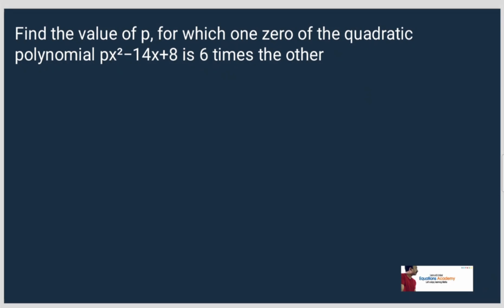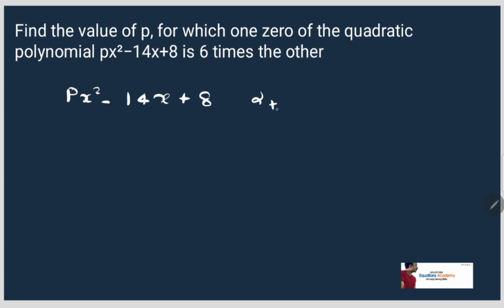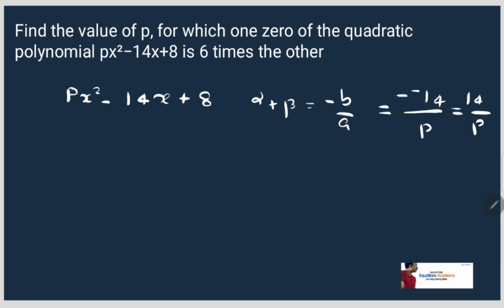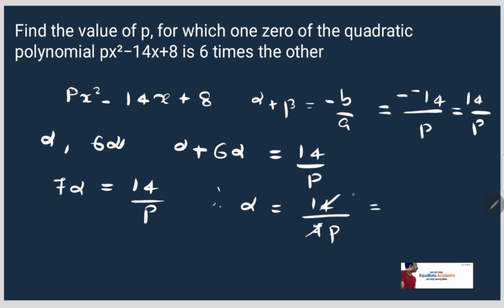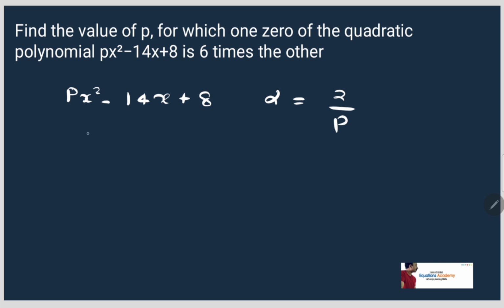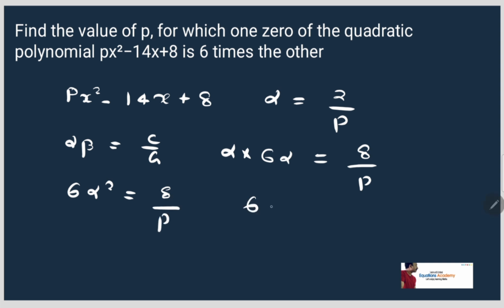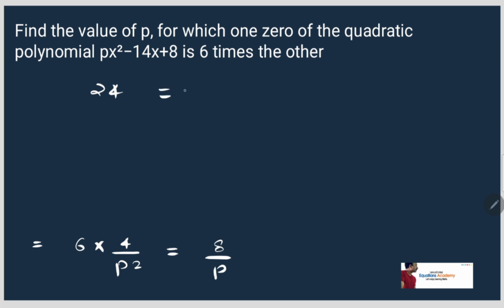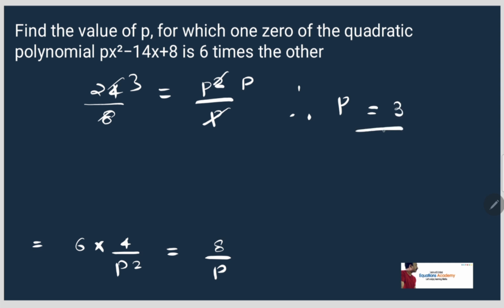Find the value of p for which one zero of the quadratic polynomial px²-14x+8.....CBSE Class 10 Maths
Find the value of p for which one zero of the quadratic polynomial px²-14x+8 is 6 times the other.

This type of question is frequently asked in CBSE board exams and is a must-practice for scoring full marks in the Maths paper.

Watch till the end to learn the step-by-step solution, key formulas used.

📘 What You’ll Learn:

CBSE exam-level questions